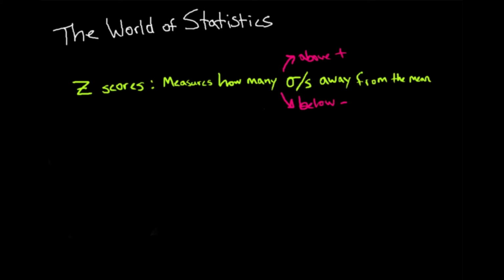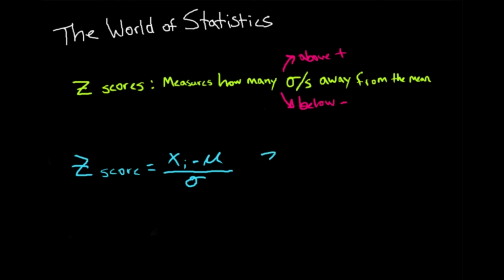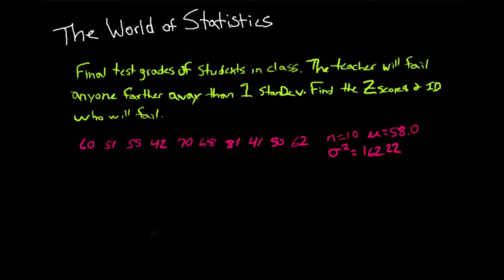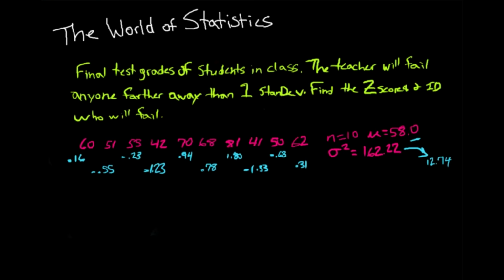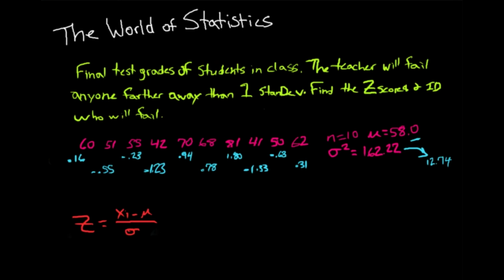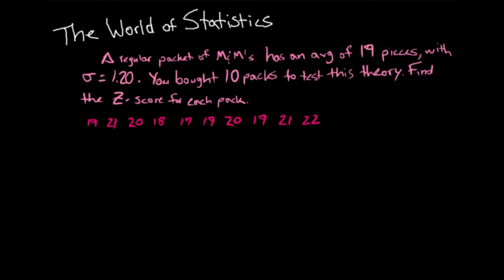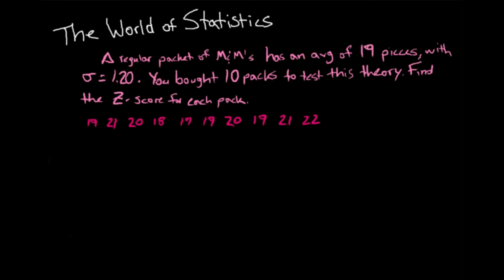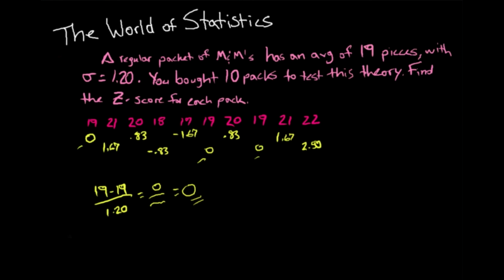How to find the Z score - Examples | StatsGuru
A quick definition of what a Z-score is and walking through some examples of how to use the z-score formula.  Make sure to comment on statistics topics down below!  I will make example videos for you!